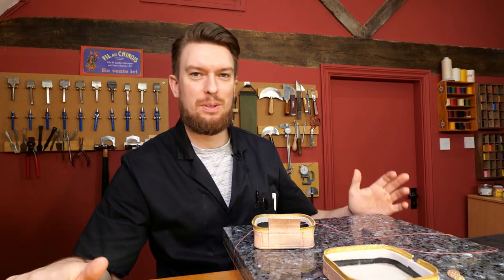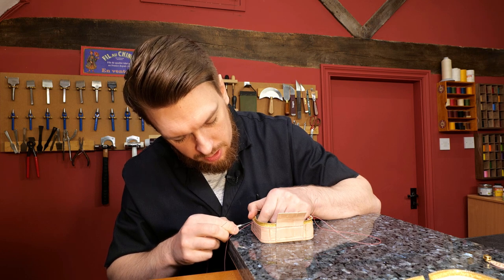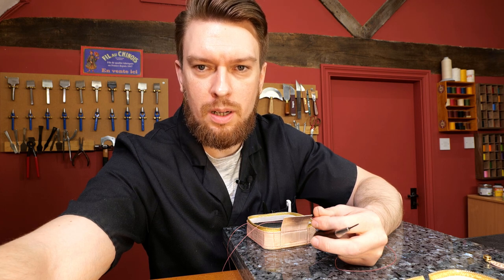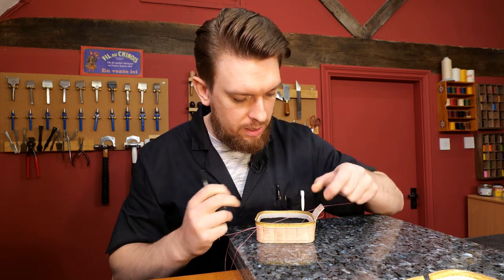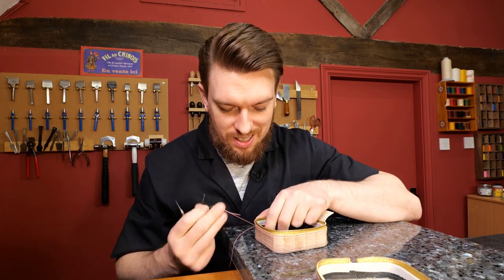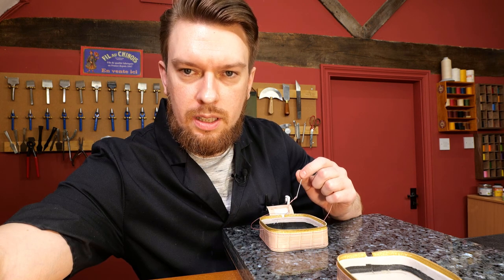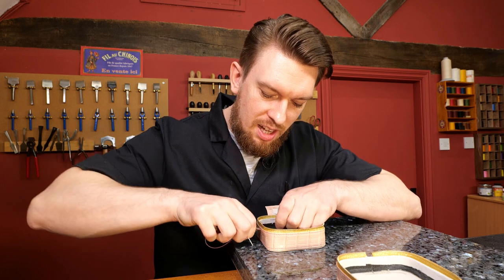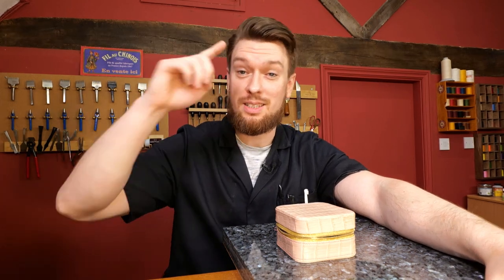🧵Saddle stitching an exotic leather jewellery case LIVE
🪡Join me in the workshop as I hand stitch a jewellery case and chat to viewers.💍Want to learn how to make your own? check out the latest course release, 'The Rue d'Adventure Jewellery case'. I guide you through the entire process so you too can create your very own handmade luxury box.

📢The Tool Buyers Guide/ Leather Selection Video has been replaced with a NEW offer📢